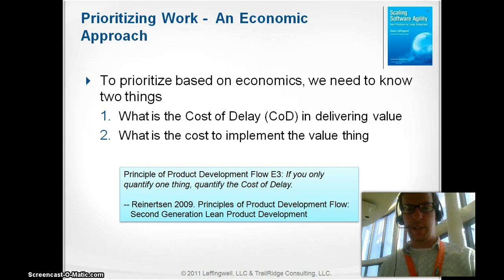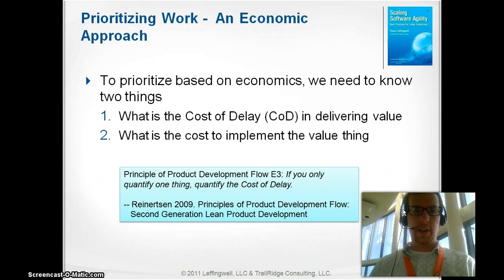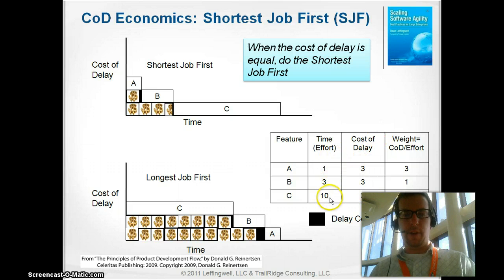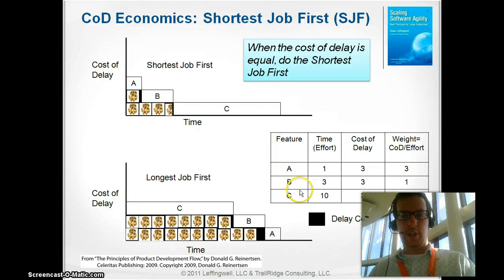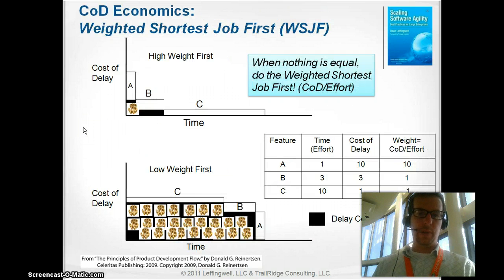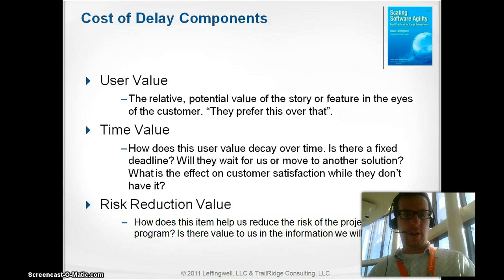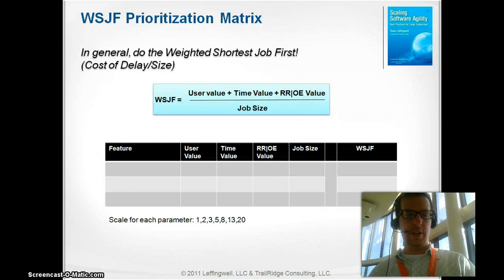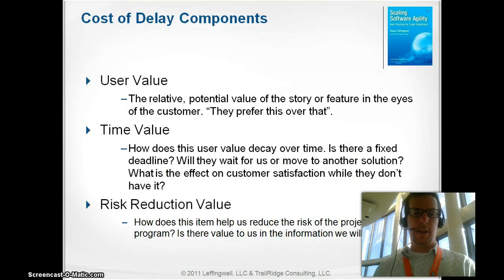Cost of Delay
Agile Cost of Delay